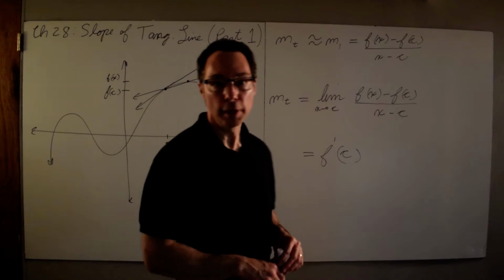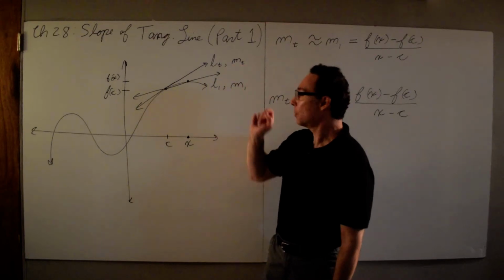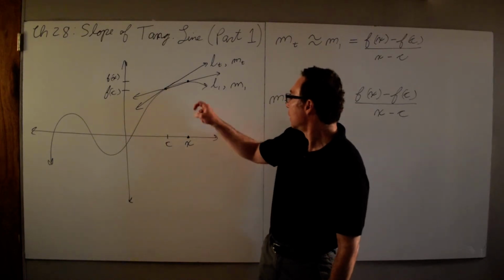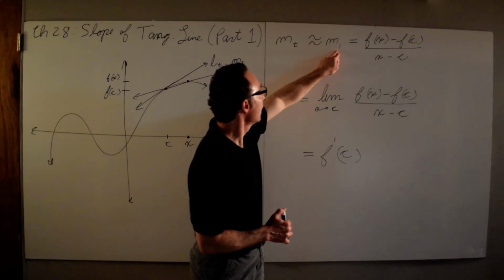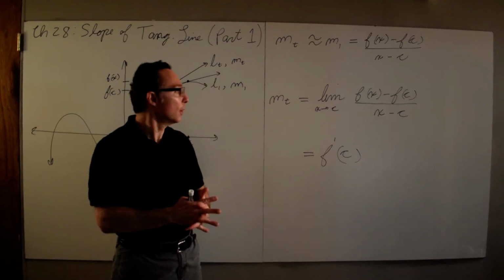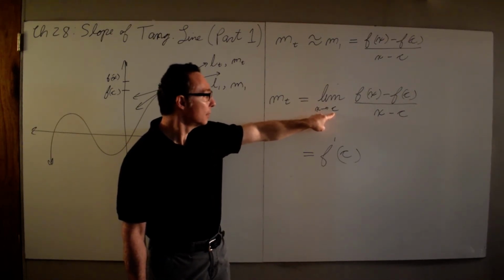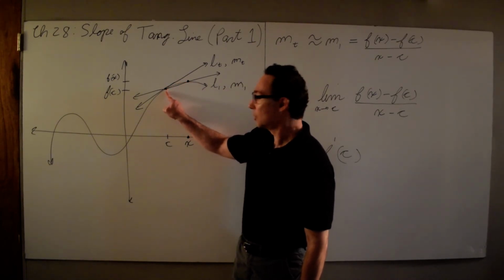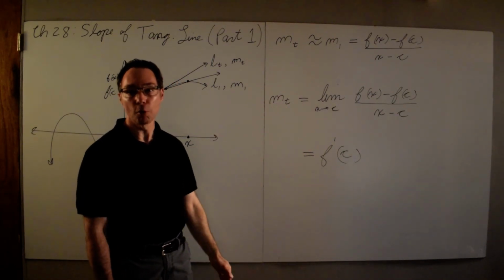Chapter 28 Part 1